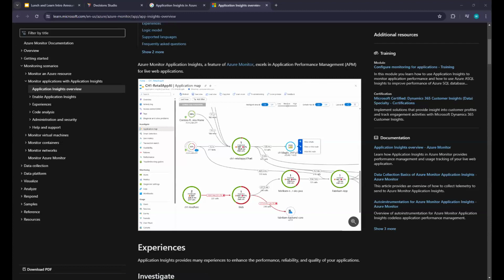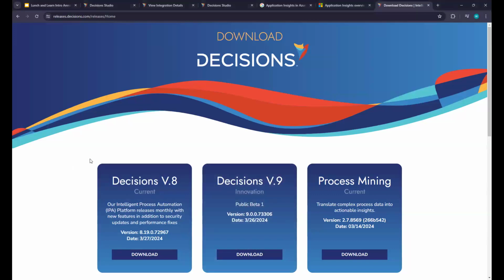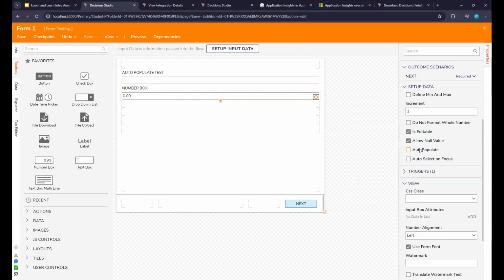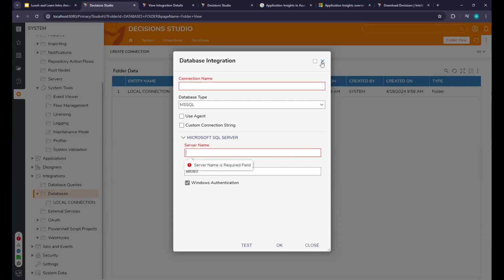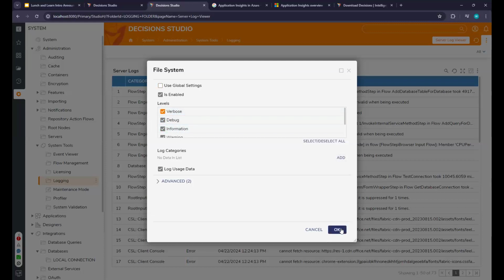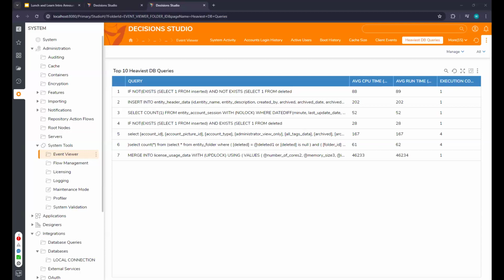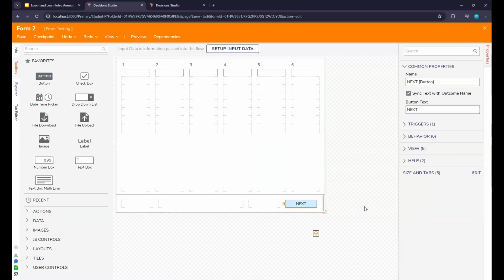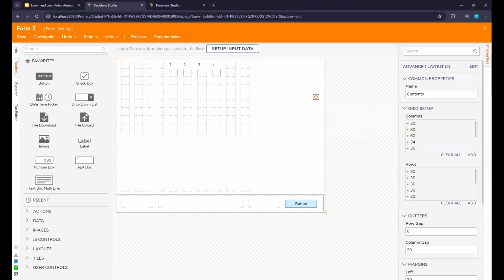Decisions Q&A Lunch and Learn 4/22/2024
"Guidance on performance monitoring over Decisions. Something proactive, along the lines of Application Insights in Azure." -- 4:33

"Does Decisions offer some a port or something that customers can use to spin up a test instance?" -- 13:08

"I'm having a problem with forms auto populating inconvenient data." -- 17:24 & 45:15

"Is there a way to see the query that is being generated by a table integration step or additional table access?" -- 24:24